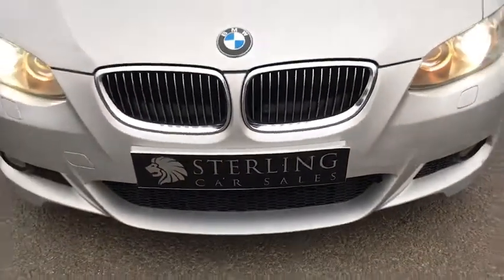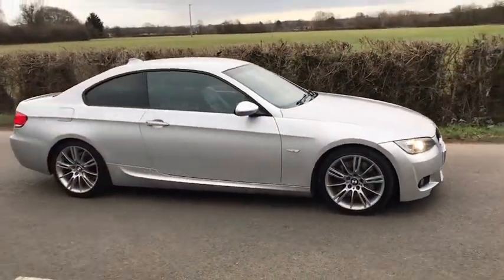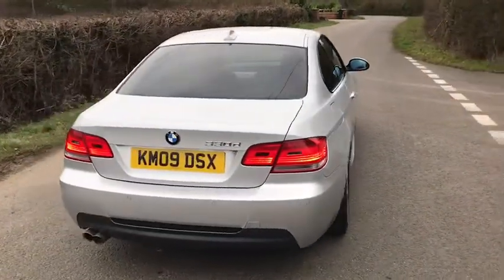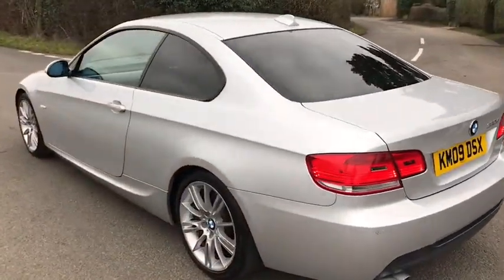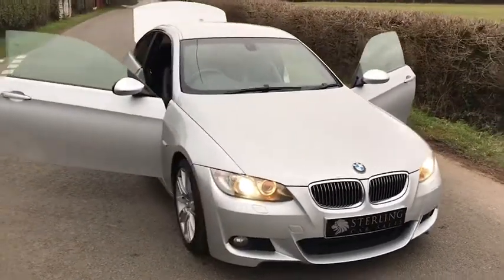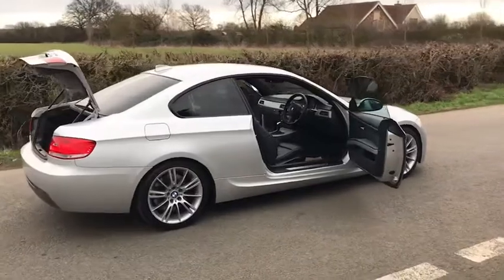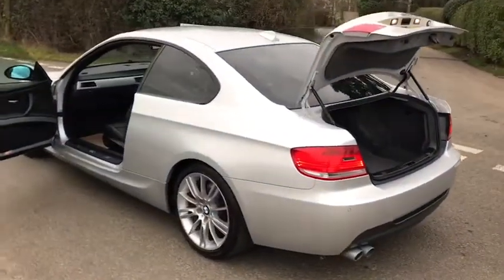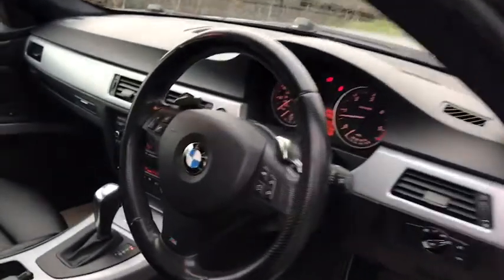2009 BMW 330d m sport